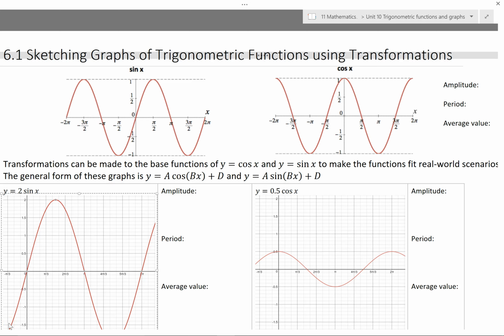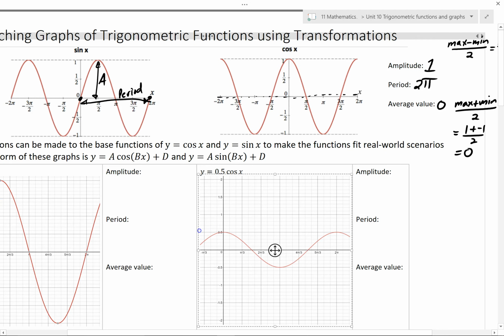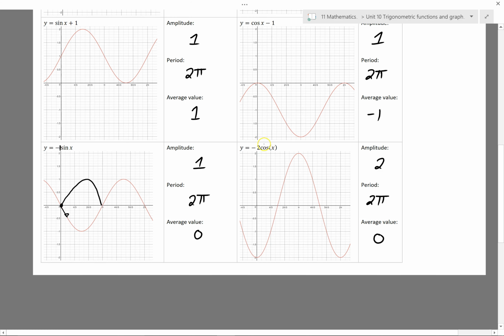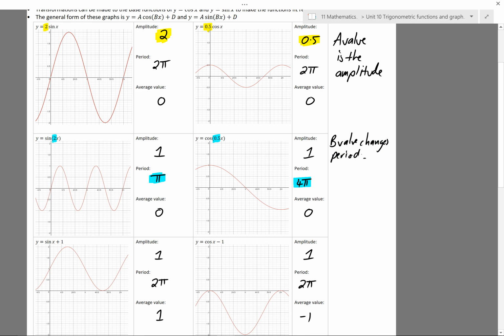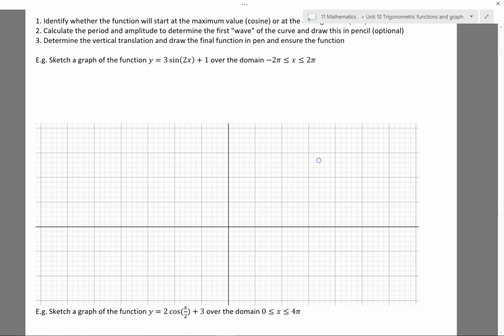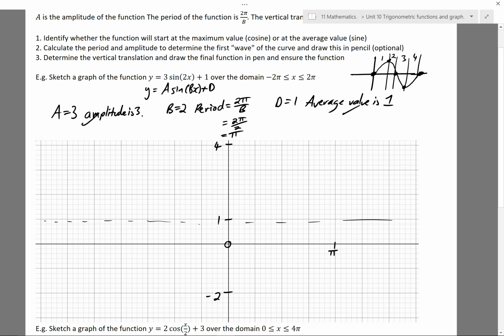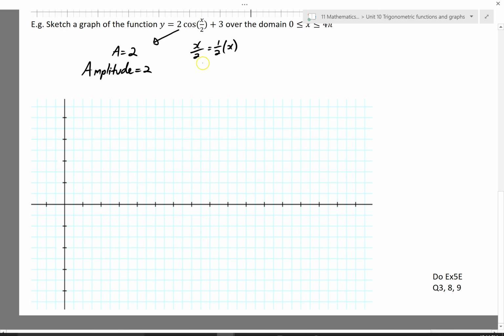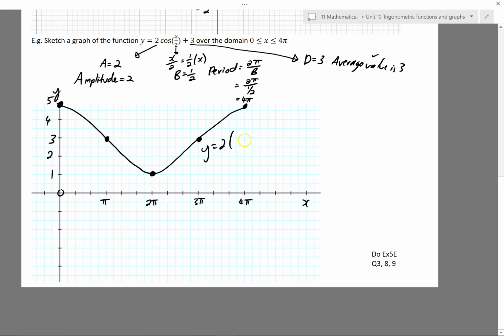11BT4U10L6p1 Sketching graphs of trigonometric functions using transformations